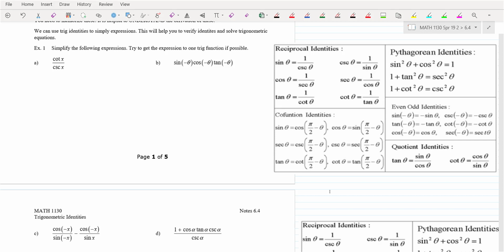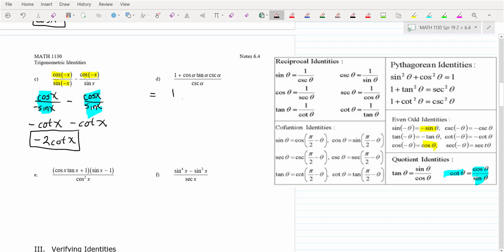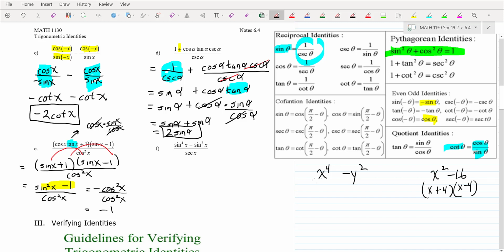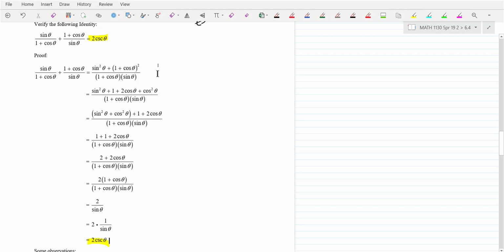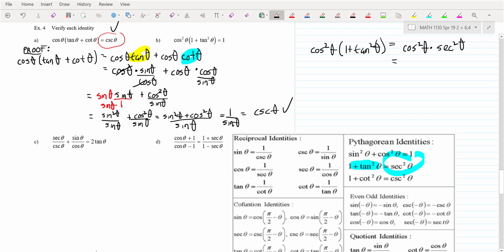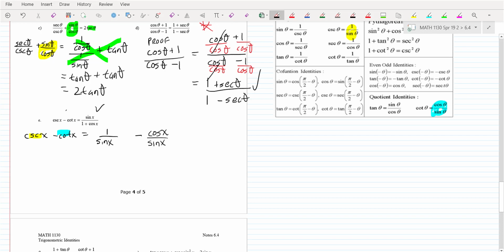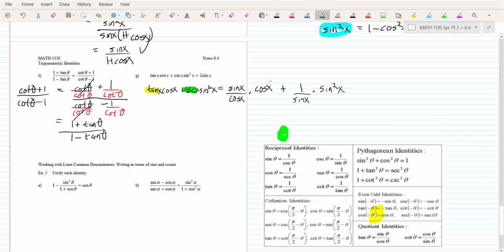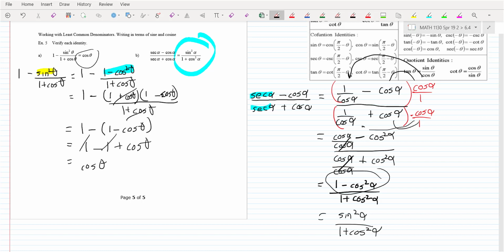MATH 1130 Pre-Calculus Section 6.4 Trig Identities